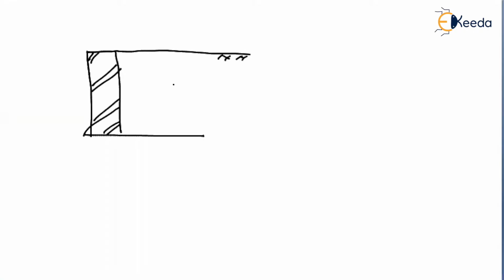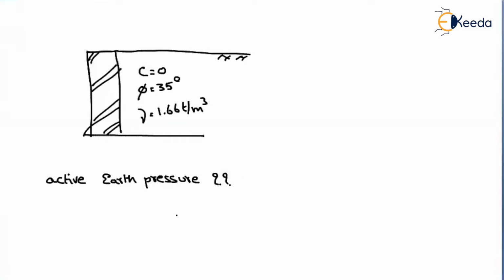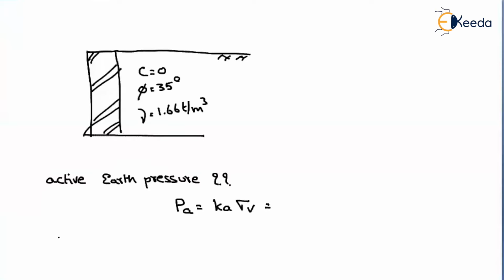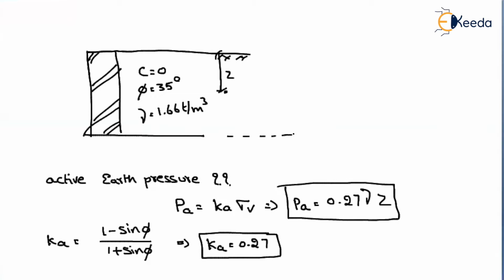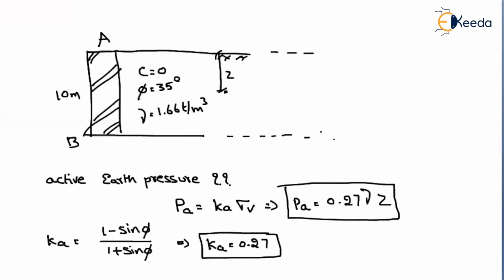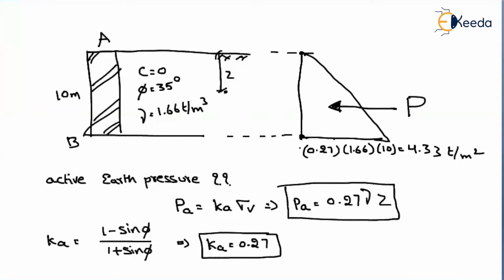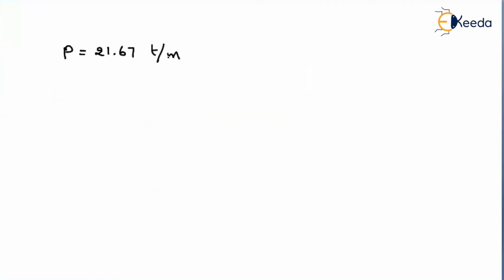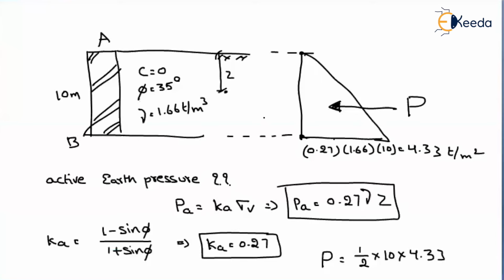Numerical on DryMoist backfill | Earth Pressure Theories | Geotechnical Engineering - GATE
In this comprehensive tutorial, we'll cover the following key points:

Introduction to Earth Pressure Theories: Gain a solid understanding of the fundamental principles and concepts behind earth pressure theories, an essential topic for anyone studying geotechnical engineering.

Dry vs. Moist Backfill: Explore the distinctions between dry and moist backfill materials, their properties, and how these differences affect earth pressure calculations.

Numerical Analysis: Watch as we solve real-world numerical problems related to earth pressure, providing you with a step-by-step breakdown of the calculations and methodology used in geotechnical engineering.

GATE Preparation: If you're preparing for the Graduate Aptitude Test in Engineering (GATE), this video is a valuable resource to help you master the geotechnical engineering section of the exam.

Practical Applications: Discover the practical applications of earth pressure theories and how they are used in the design and analysis of retaining walls, foundations, and more.

Whether you're a student, a professional engineer, or simply someone interested in the fascinating field of geotechnical engineering, this video offers valuable knowledge and problem-solving skills. Join us on this educational journey as we simplify complex concepts and empower you to tackle numerical challenges with confidence.